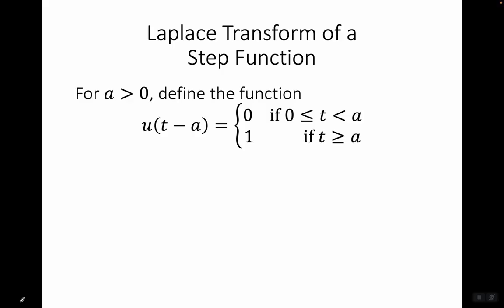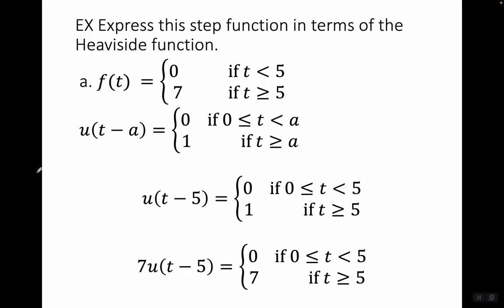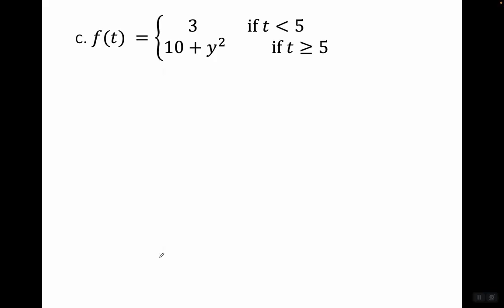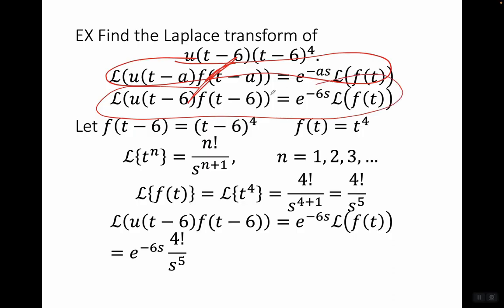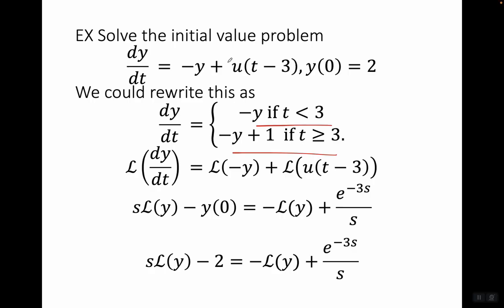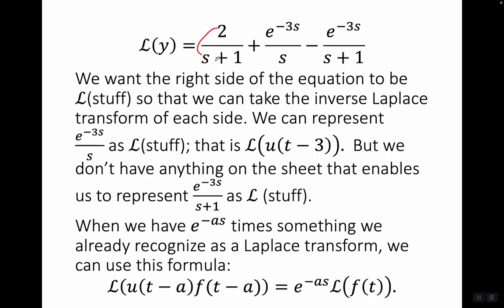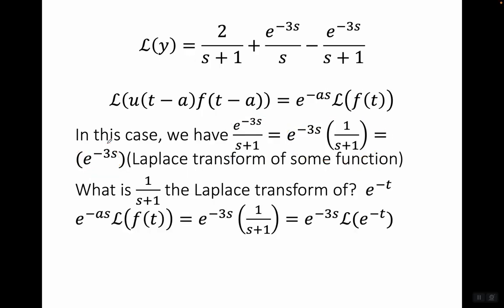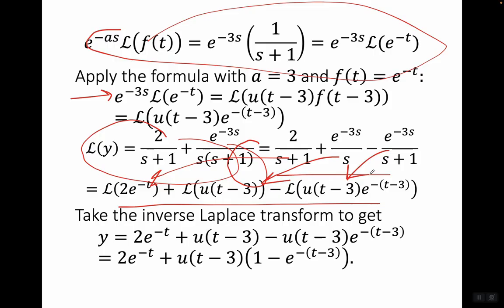Laplace Transform of a Step Function